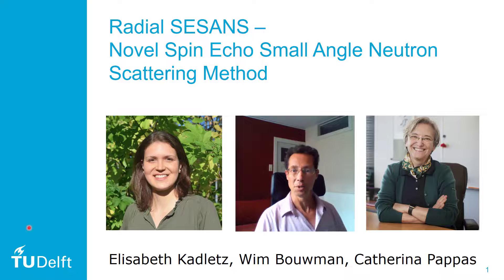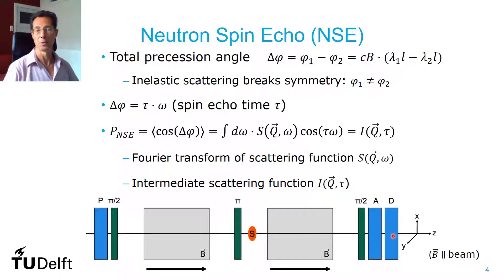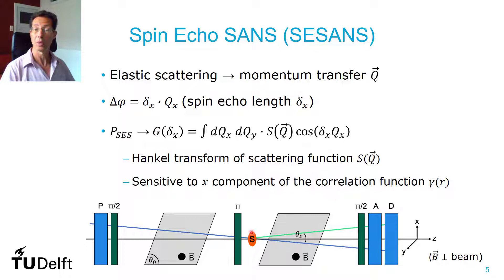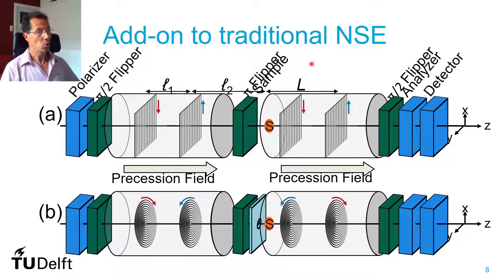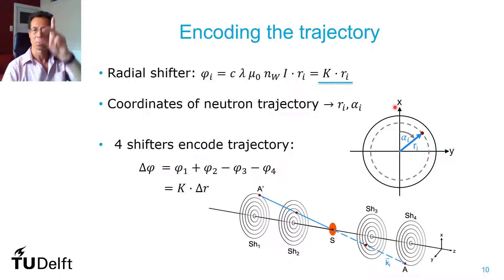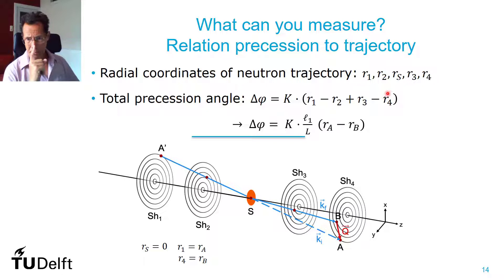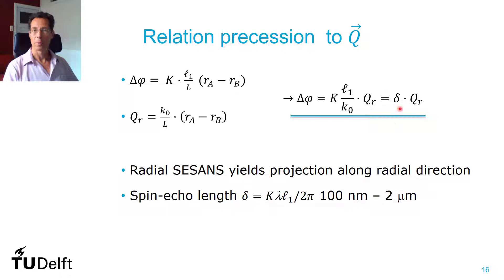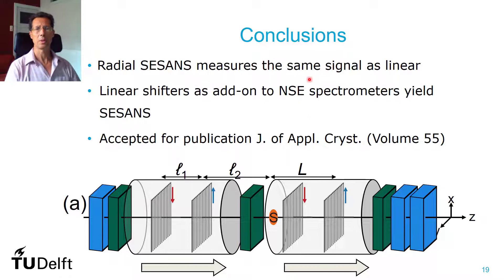ICNS 2022 presentation on radial SESANS by Elisabeth Kadletz, Wim Bouwman & Catherine Pappas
We introduce a novel spin echo small angle neutron scattering (SESANS) concept based on a rotationally symmetric magnetic field geometry. The proposed method is similar to the conventional, linear SESANS technique but uses longitudinal precession fields and field gradients in radial direction, as typically found in neutron spin echo (NSE) spectrometers. The radial SESANS could thus be implemented as an add-on to NSE setups.
The full article will be published in the J. of Appl. Cryst 2022 Vol. 55